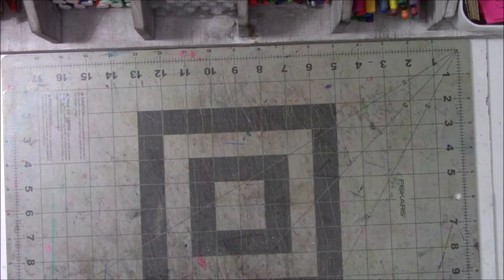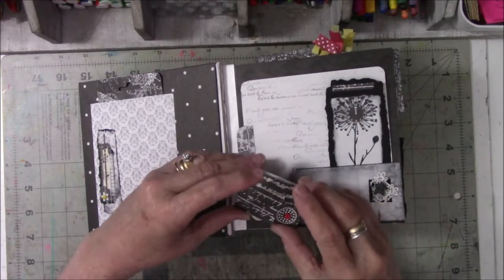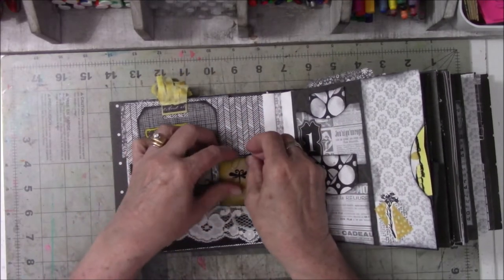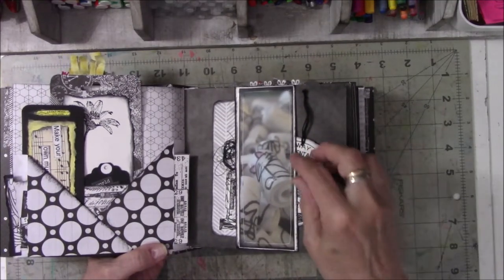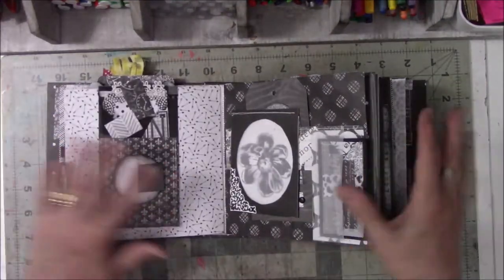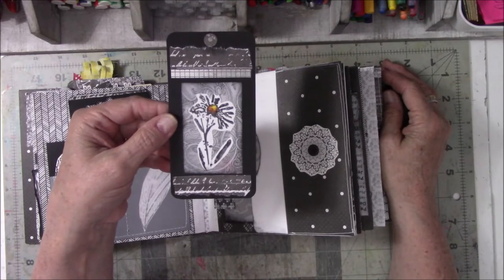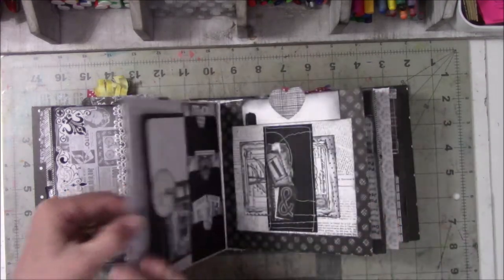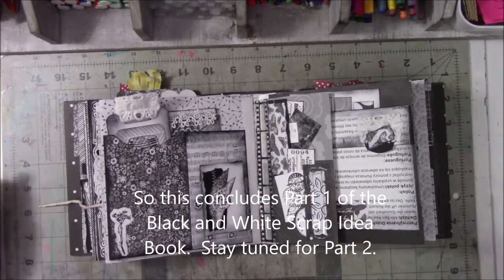Black and White Idea Book Flip